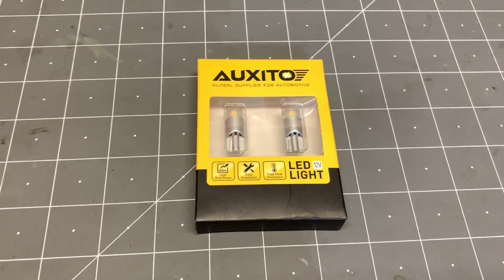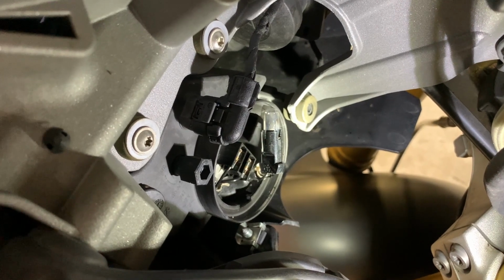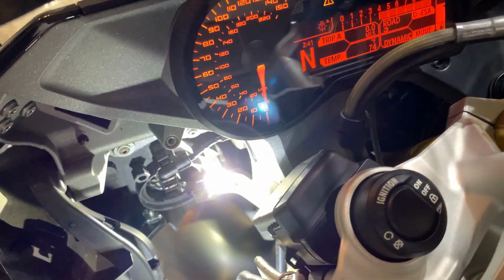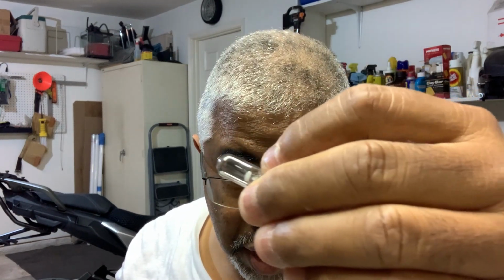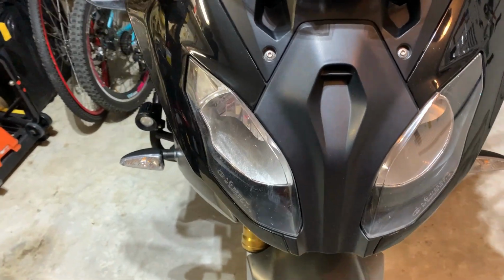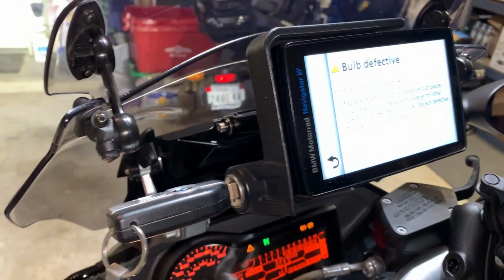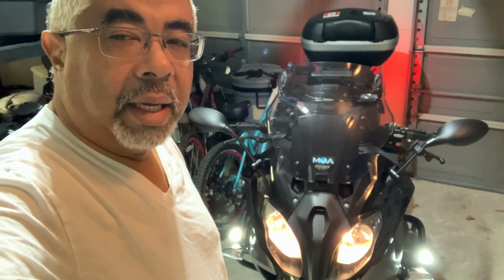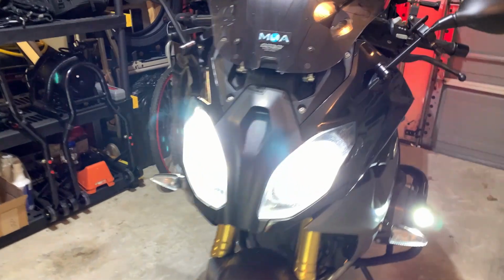Auxito & Lasfit LED Parking Lamp Bulbs *not* CANBUS compatible ... throw codes! | 2016 BMW R1200RS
After successfully changing the H7 headlight bulbs to Auxito LEDs, I wanted to do the same for my yellow halogen parking lamps. I first tried the Auxito brand and also the Lasfit bulbs, both from Amazon. Both bulbs produced beautiful light and fit perfectly, but they both produced "defective bulb" warnings. Both bulbs "tentatively" claimed to be CAN-BUS error free, so I knew the likelihood. This video shows my complete experience and what I ended up doing.

Sharing the videos is also a big help. Finally, if you do like the video, please consider hitting the "thumbs up". If you feel you need to give a "thumbs down" please do leave me a constructive comment to inform what can be done to improve.

Thanks,
Grumpy Goat

LINKS
AUXITO 194 LED Bulbs
LASFIT 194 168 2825 W5W LED Bulb
SYLVANIA 2825ST.BP2 SilverStar High Performance Miniature Bulb

All links are provided for the convenience of viewers.

All content and opinions offered on this Channel are my own. Where products are reviewed, they would have been purchased my me for my own use, unless stated otherwise. I have not been sent any products in exchange for reviews, favourable or otherwise.